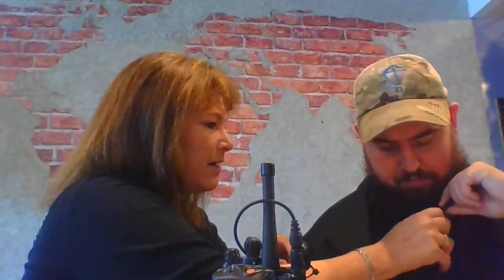The Ear Phone Connection- Tactical Ear Gadgets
Tactical Advantage Outfitters sits down with Tactical Ear Gadgets( the earphone connection) for a quick overview of their best selling products